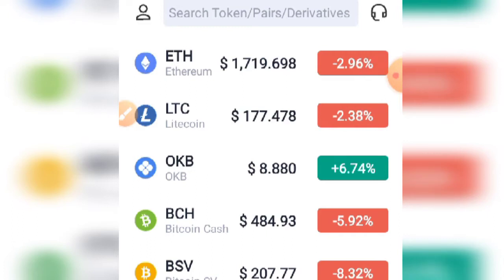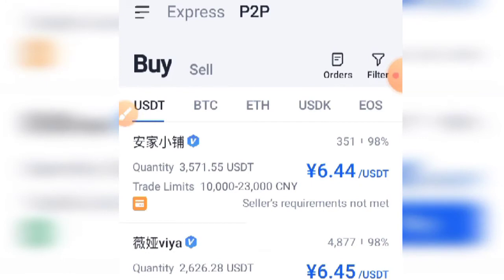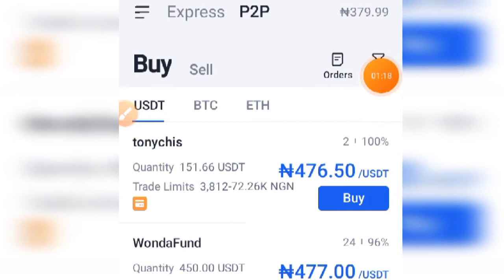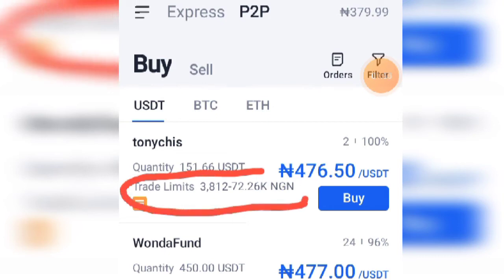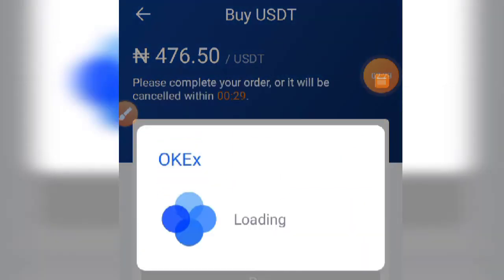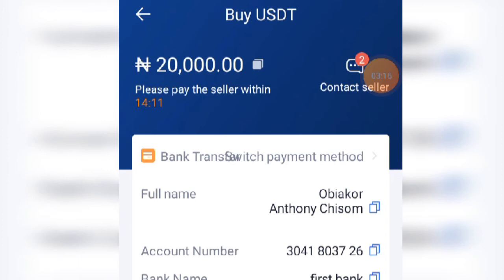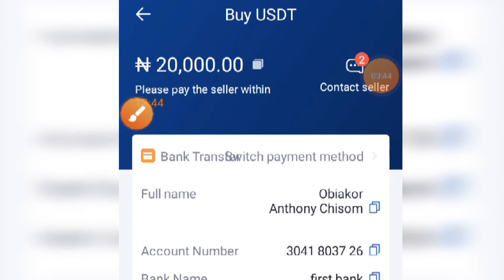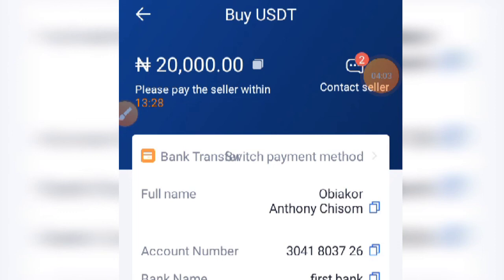How to Buy BTC With OKEx P2P Market - Jennifer Nnamdi